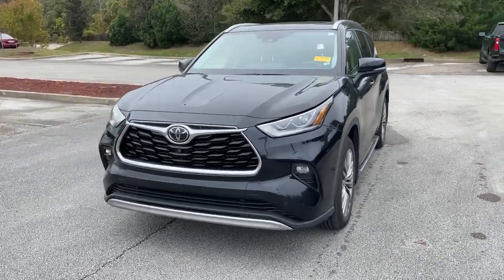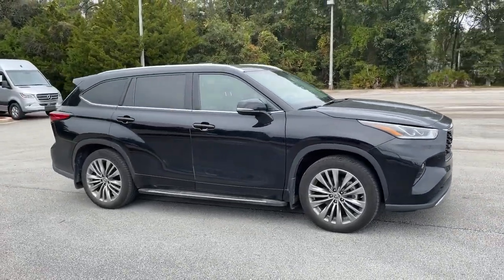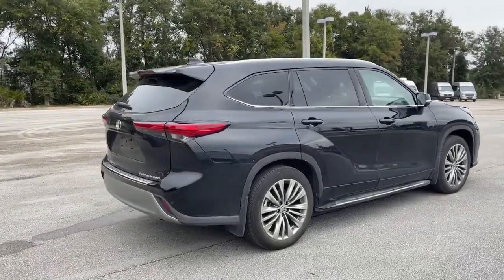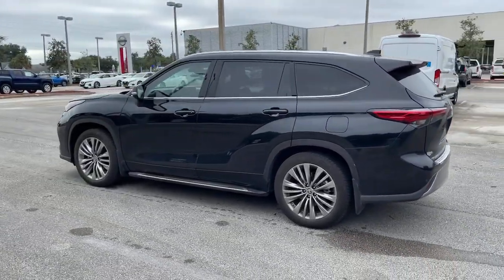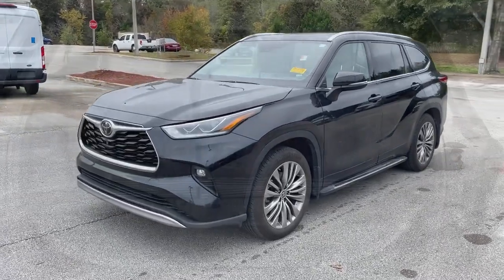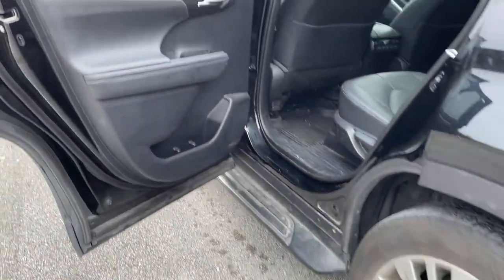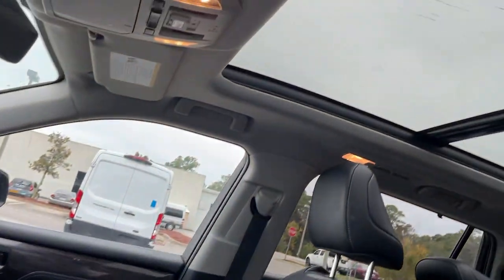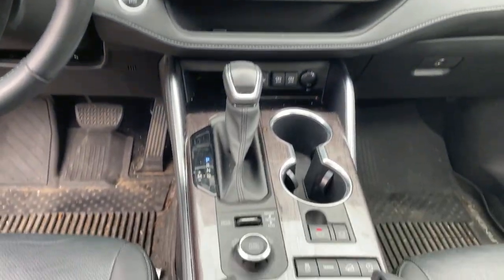2020 Toyota Highlander St. Augustine, Palm Coast, Jacksonville, Daytona Beach, Gainesville, FL LS045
Midnight Black Metallic Used 2020 Toyota Highlander available in St. Augustine, Florida at Nissan of St. Augustine. Servicing the Palm Coast, Jacksonville, Daytona Beach, Gainesville, FL area.